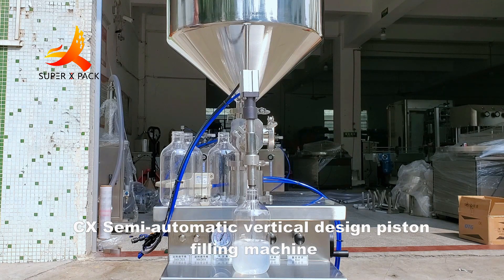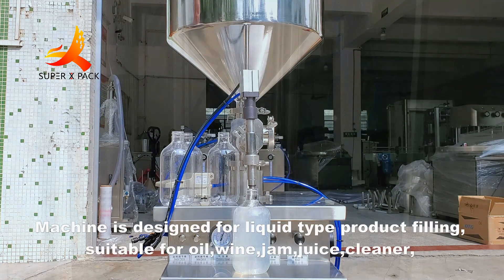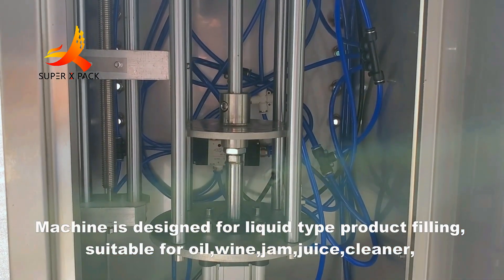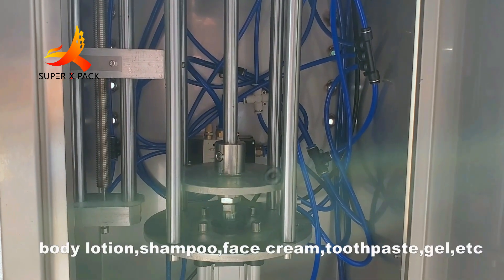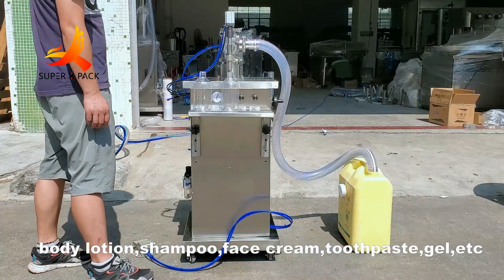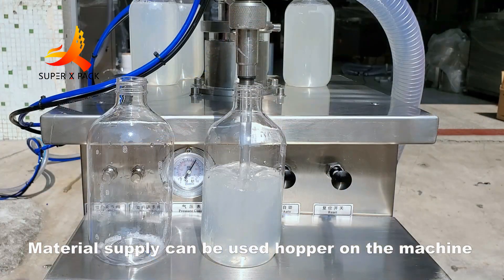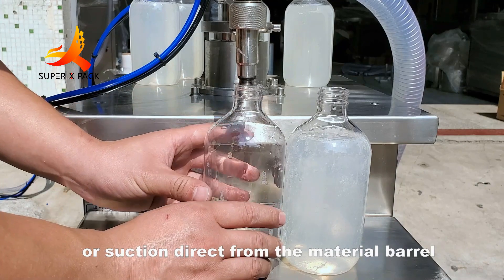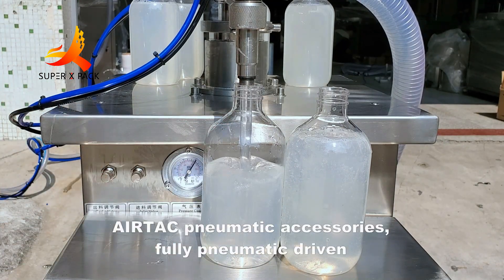Semi automatic filling, CX FM Filling Systems. What is the price of automatic bottle filler?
Stop Doing Everything By Hand!
We have a large range of automatic filling machines & semi-automatic filling machines. Watch our videos and ask us for a quote today.
Guangzhou ChaoXian FM1 filling machine is ideal for filling pastes, creams, lotions, gels, and products that have small particulates.
Just tell us what you need! Let us help you improve your business.
So! Don’t get confused, we are here to help you.